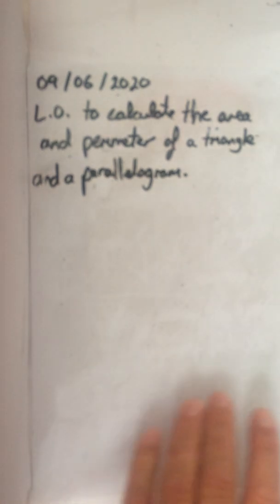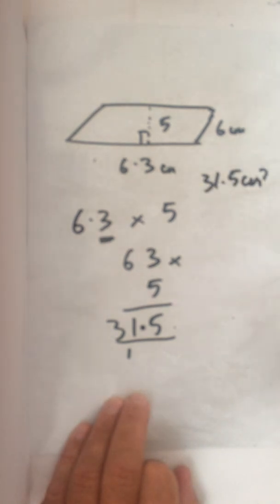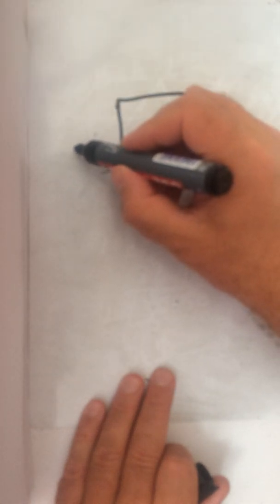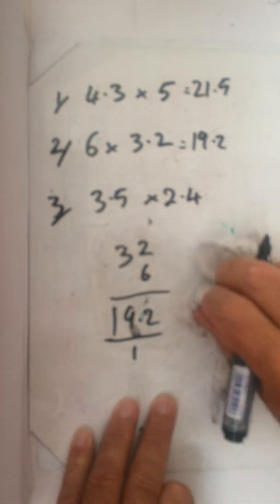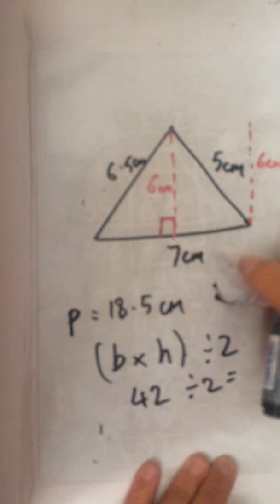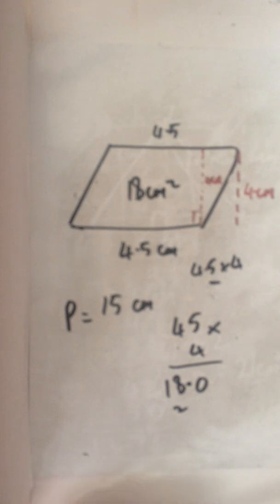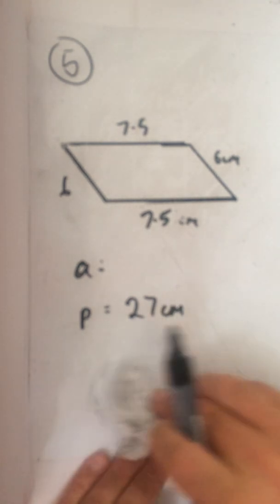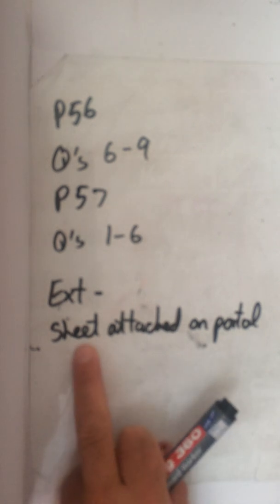Year 6 Set 2 WB 08/06/2020 Lesson 2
L.O. To find the area and perimeter of a triangle and parallelogram. Year 6 Set 2 WB 08/06/2020 Lesson 2